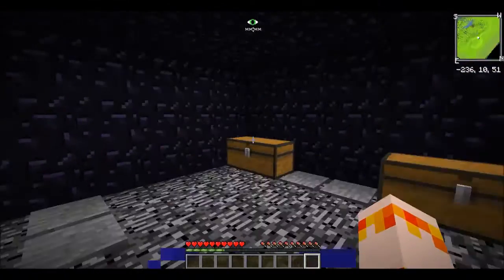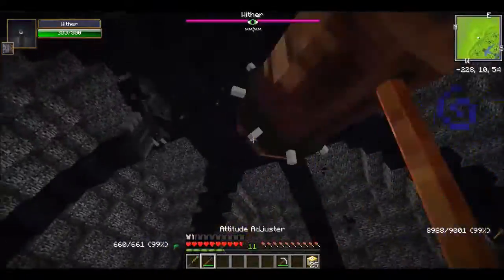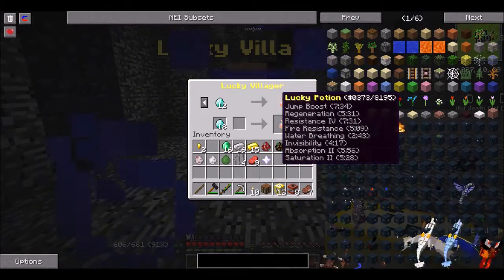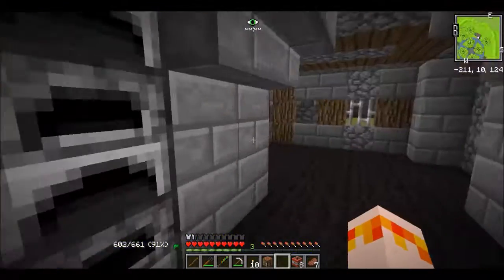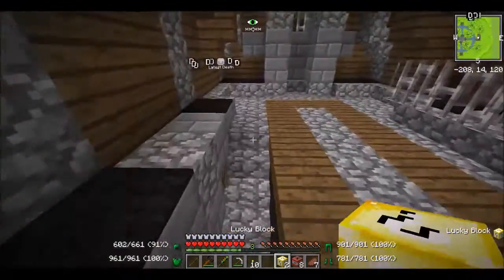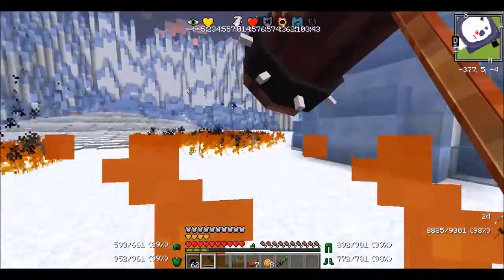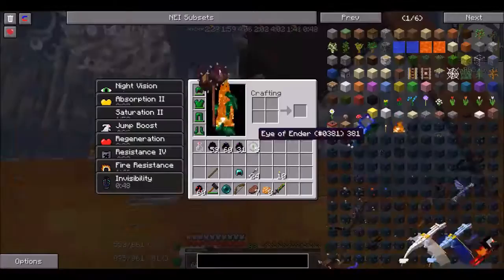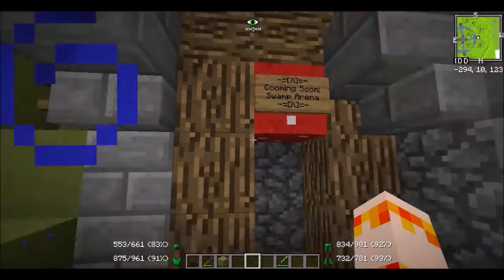Lucky Block Battles| Episode 1| Ender Fight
In this amazing awesome absolutely CRAZY event Phoenix will try to survive against his friends and mobs to be crowned king of the LUCKY BLOCK TOURNAMENT! (The mods I mentioned are at the bottom)